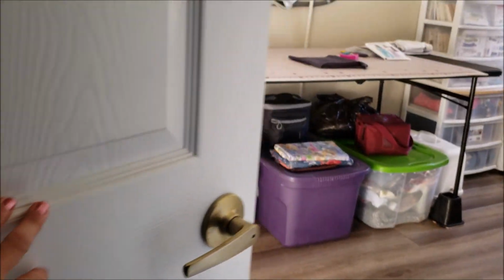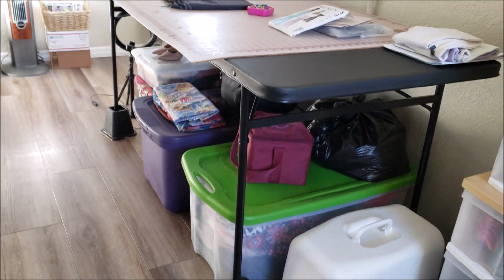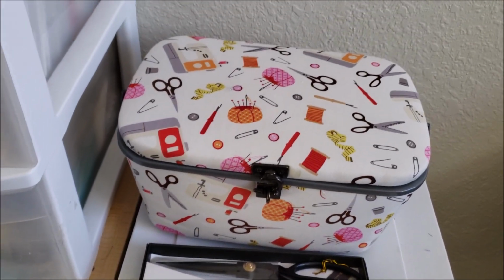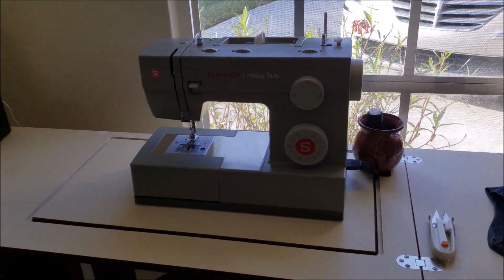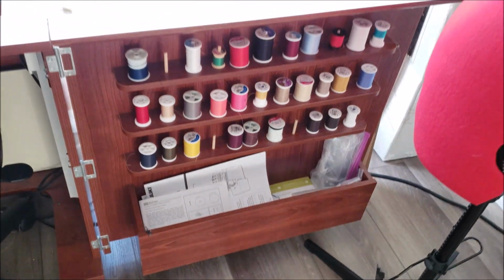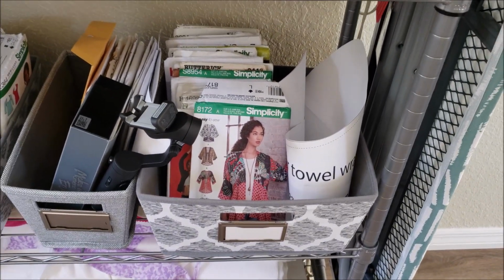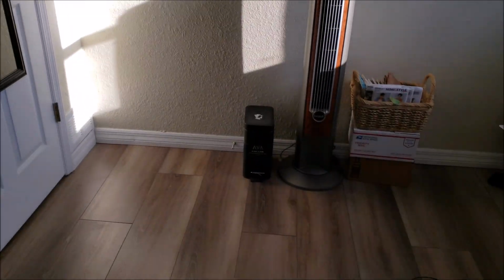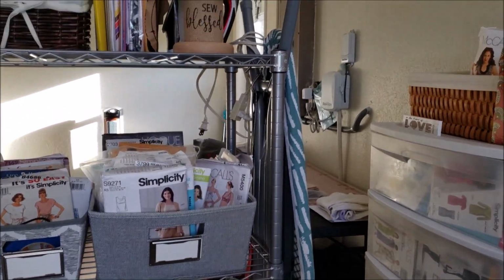2022 SEWING ROOM TOUR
Today's video is my 2022 sewing room tour as part of Fridaysews. After several years of sewing in a spare bedroom/office area, I now have a small room dedicated as my sewing space. You will see the layout, how I store patterns and fabrics, the machines I use, and how I use the space to sew and record. Is it a sewing room or a sewing studio? Either way I love having my own sewing space. I hope the video gives you ideas for your space.

I started this sewing journey three years ago (2017).   In the last two years I have lost more than 25 pounds through intermittent fasting.  I am more determined now to sew clothes that fit well.  Clothes that fit my lifestyle and that I know I will wear.  I am also challenging my sewing skill this year with a few fun wardrobe pieces and as I go along. If you are a beginner to sewing or returning after a long time,  some of the patterns in this video may challenge your skill.  Some will gently refresh your sewing skill and make you feel accomplished!   I hope that my channel inspires you to join me on this sewing journey.

I have been intermittent fasting since October 2018.  I have lost over 25 pounds and 3 dress sizes.  I started intermittent fasting to gain control over my Type 2 Diabetes.  I am no longer Diabetic.  I fast 20 hours most days and loosen up more on the weekends to enjoy special occasions with family and friends.   Intermittent Fasting is flexible and doable.   I will be adding more about my intermittent fasting journey in future videos.

Click here to sign up for the next intermittent fasting course with   @Dy Ann Parham  .  Tell her Carmen sent you!   ;)

Sewing machine:  Singer Heavy Duty 4452

Serger:  Juki 2000 Air Threader Serger

Iron: Velocity 260 IR Iron by Reliable Corporation

Camera:  My Samsung Galaxy S9+
Editing Software:  Movie Maker (its on my computer and free)
Lighting: 10 in ring light purchased from Amazon and natural light